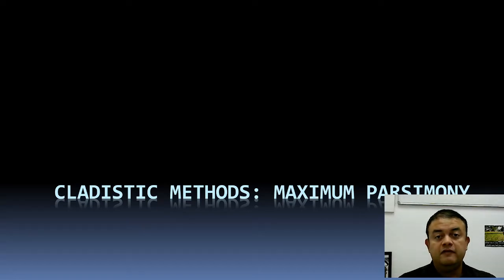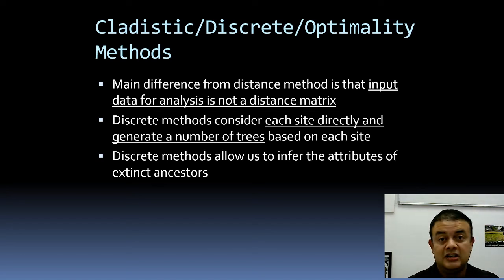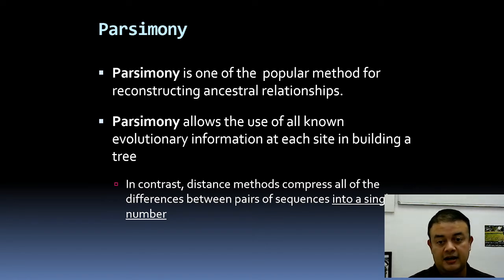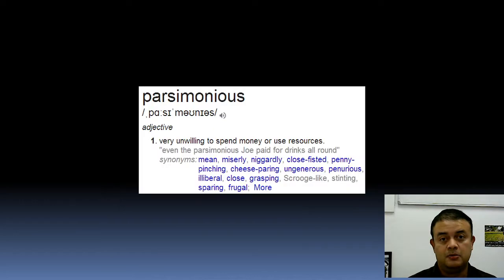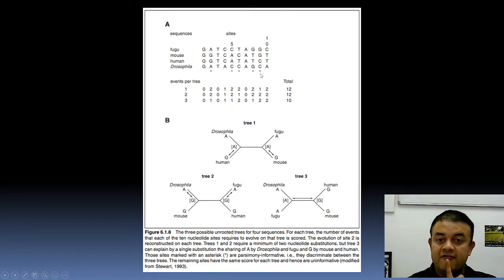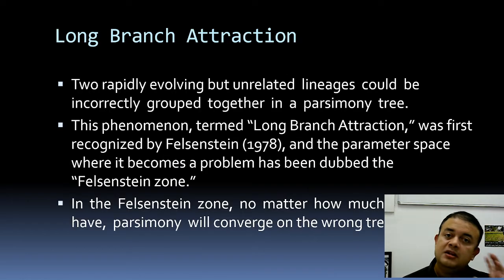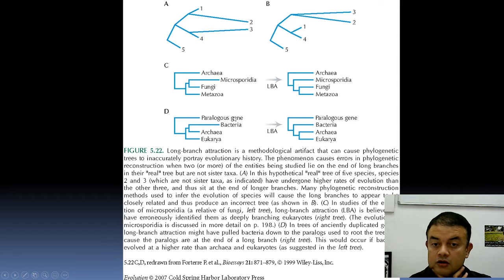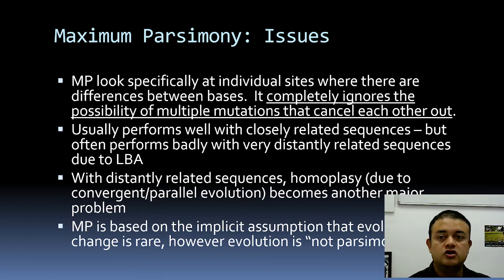Cladistic Methods Maximum Parsimony